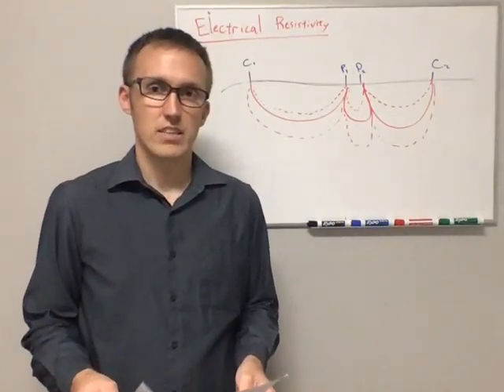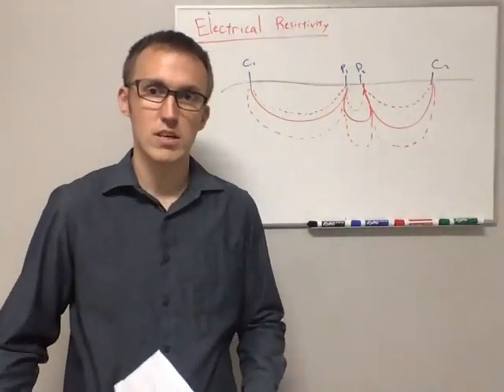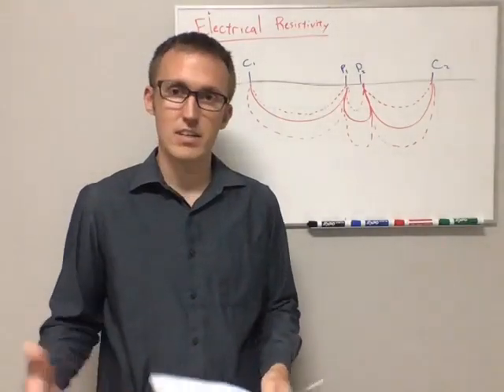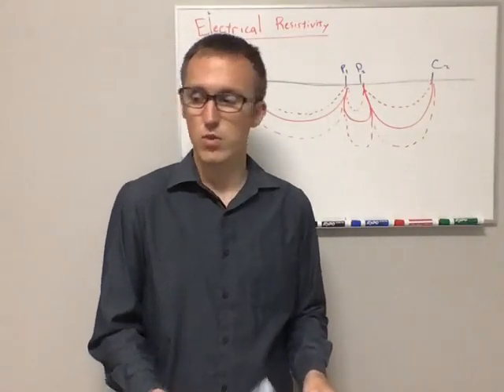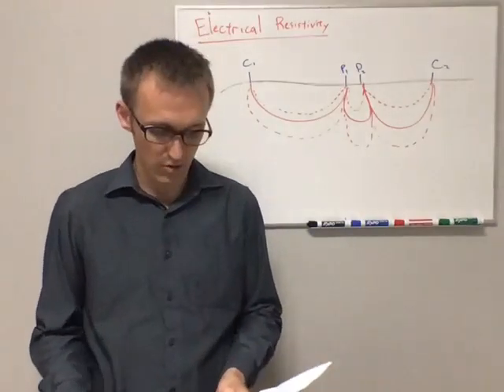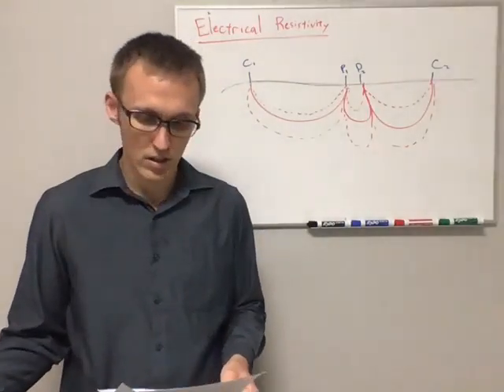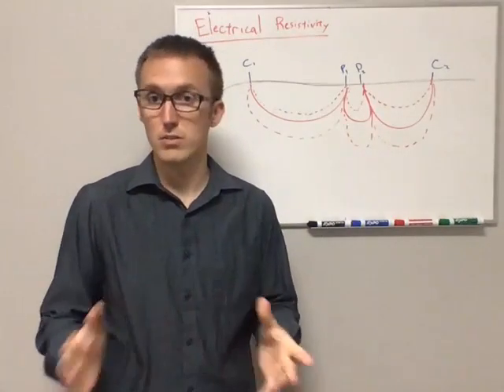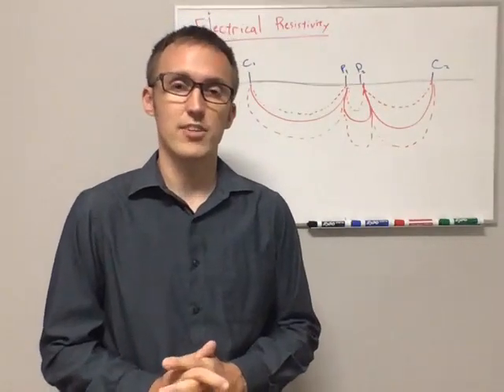Electrical Resistivity: Introduction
GE5736 Electrical Methods - ERT Introduction. An short introduction to electrical resistivity tomography surveying.